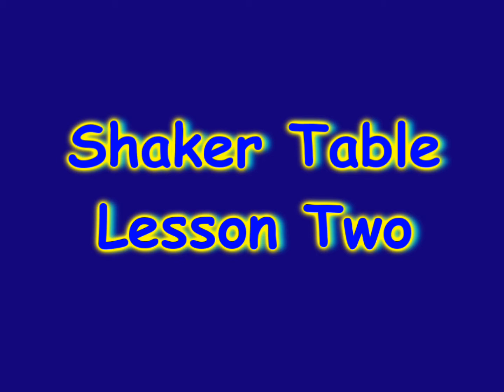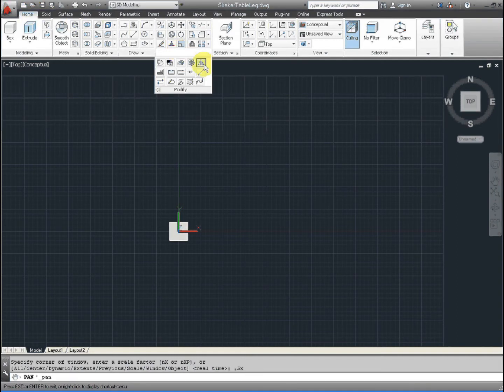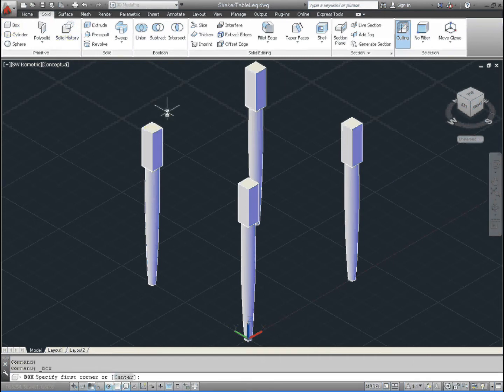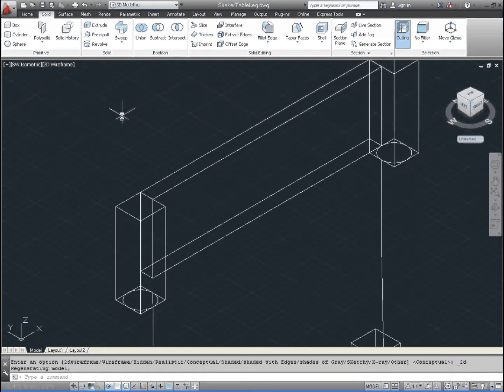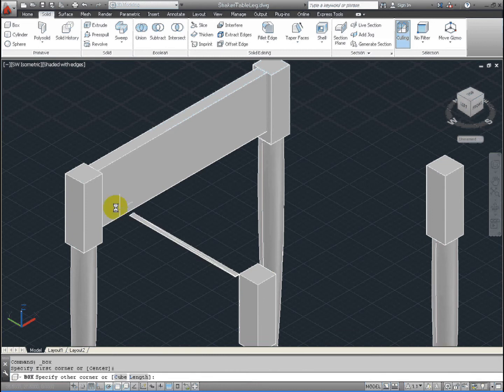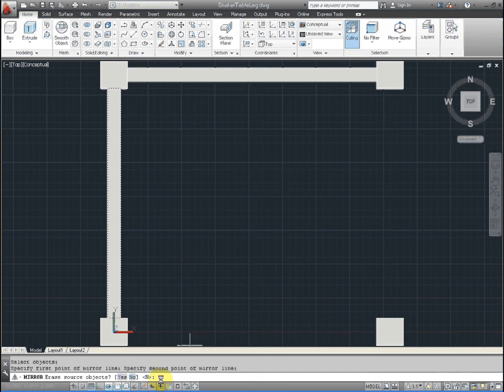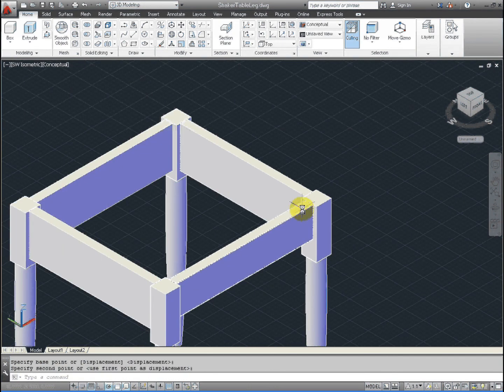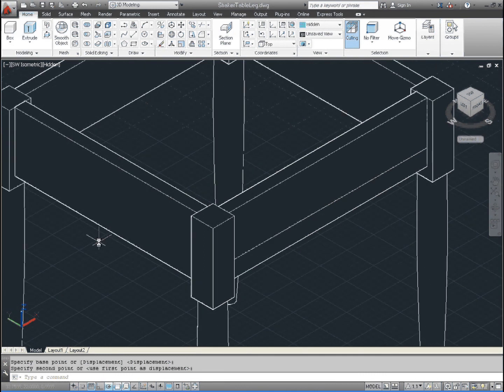Shaker Table - Lesson 2